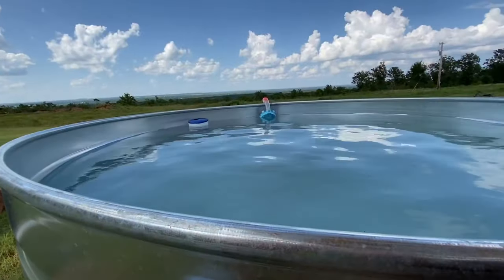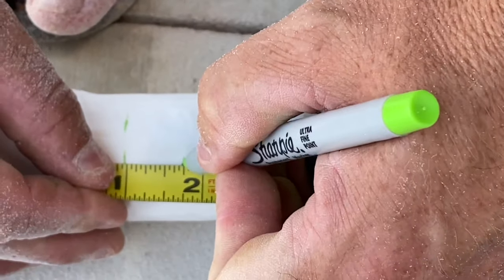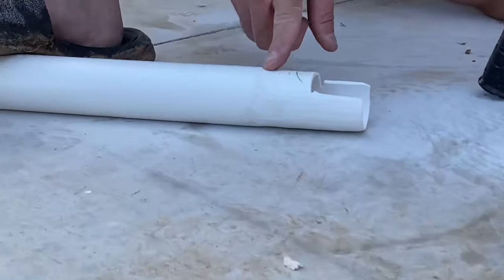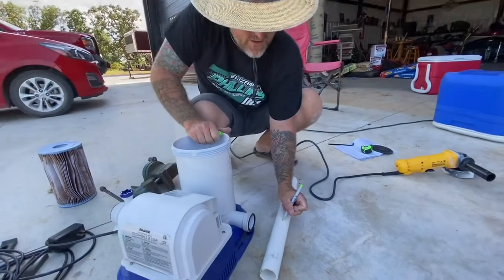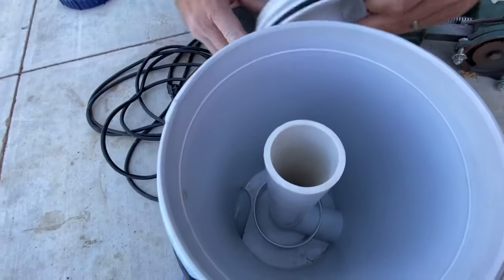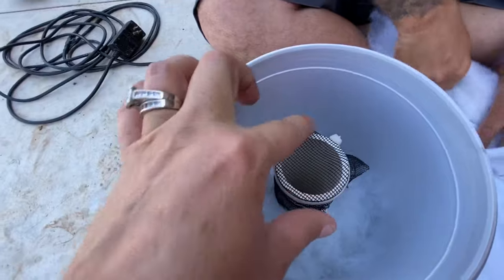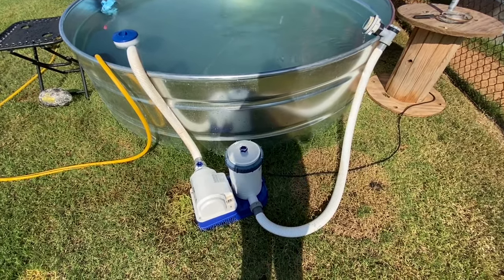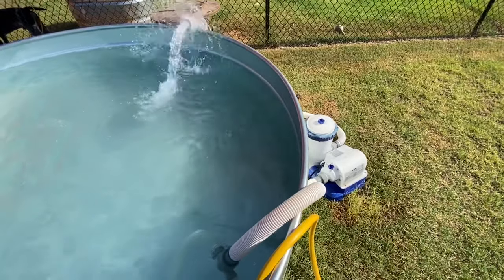DIY pool Filter Cartridge replacement IT REALLY WORKS!! Step by step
We have been searching stores for weeks, trying to find the Intex B filter. Online we can only find a 2 pack for over $50. I came across a post that mentioned using items from around the home so I thought we would give it a try and OMG it works better then the actual store bought filter!!! Alternative Intex Pool Filter

Watch to see step by step how to build yours!! Here is a list of items we used, all we just laying around the house which makes this project FREE spells free!!!

ITEMS NEEDED:
1 1/2" PVC pipe
Small piece of screen
zip tie
filler from a pillow